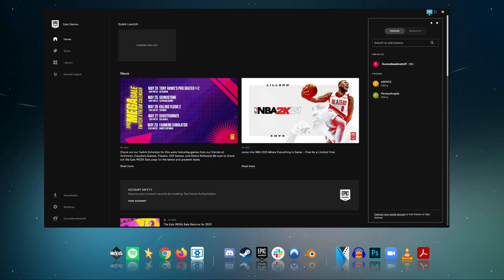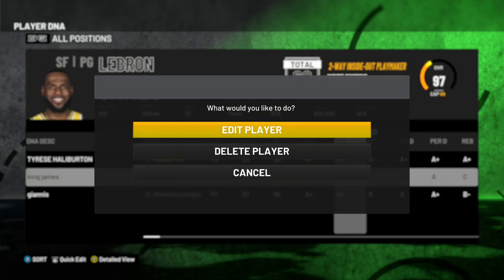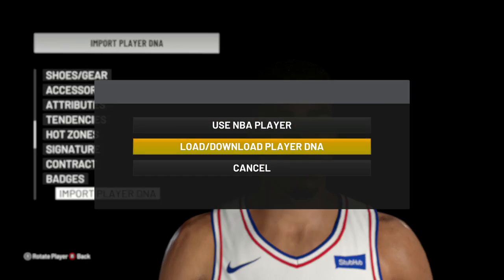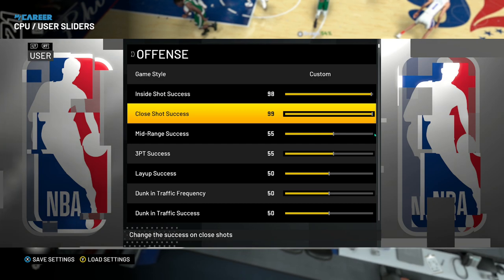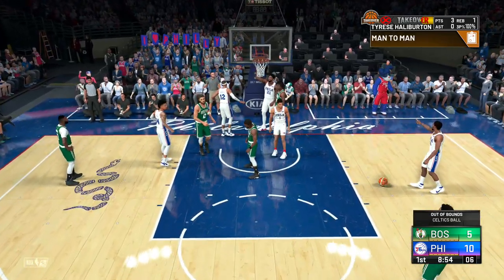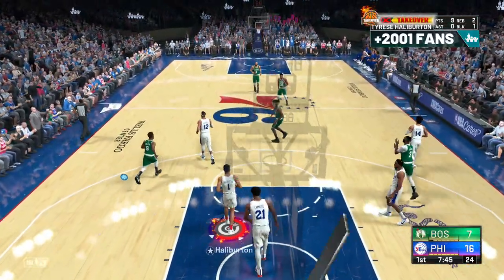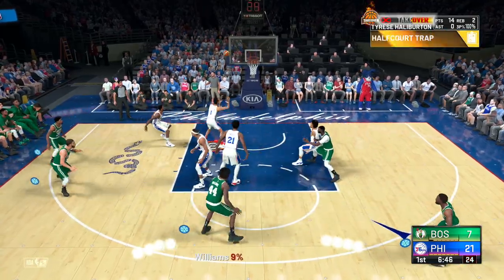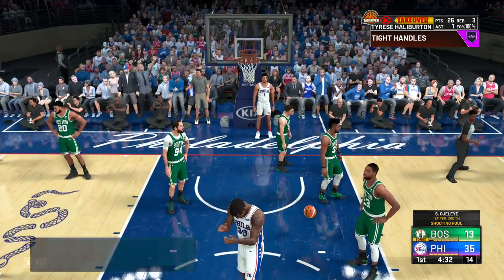FASTEST WAY TO GRIND BADGES AND VC ON NBA 2K21 PC!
Credits to these folks!